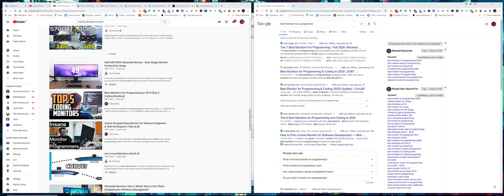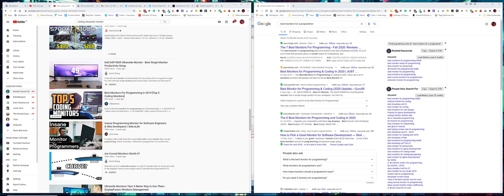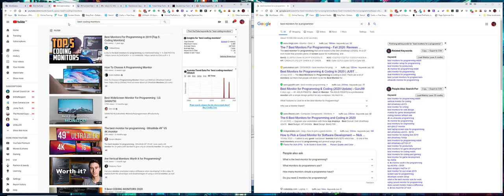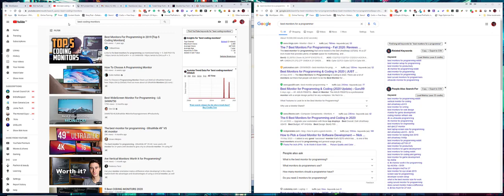The Best Monitors for Programming [best coding monitors] And What To Look For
What is the best coding monitor? In this video I review what are the best features for a monitor for programming and ultimately, what is the best type of monitor for programming? Can you use just 1? Do you need 2, 3 or more? Taking a look on YouTube and Google you will find lots of videos and articles telling you just what is the best monitor to use for software development.

I myself have been coding for over 20 years commercially. In that time I have used many monitors of many sizes in many configurations.

More recently I have upgraded to an Ultrawide, but is this the best monitor? Well, that really depends.

I wanted to share with you in this video, not a specific monitor but more things to look out for when choosing a monitor. With multiple monitors out there and each of use coders with different needs - its obvious that not all of use will like the same monitor. But there are specific things you should look out for when choosing a monitor for programming.

By the way, if you want to catch me outside of YouTube why not check out my personal blog or my photos over on flickr:

Best coding monitors
Best monitors for programming